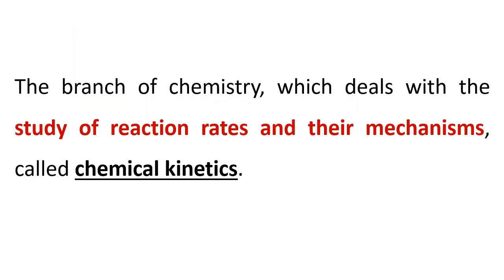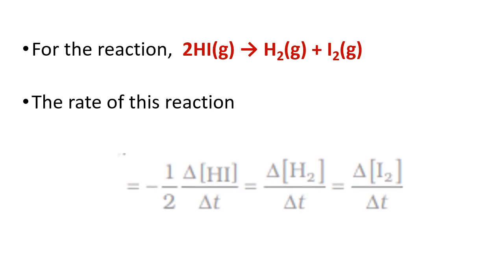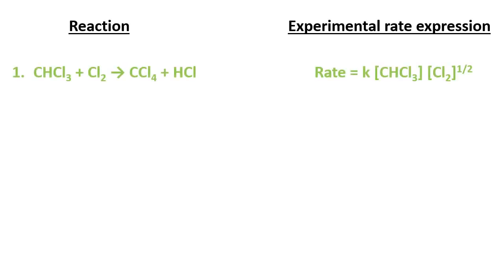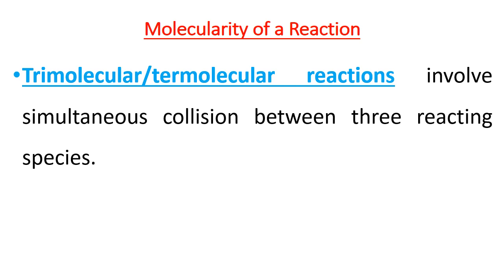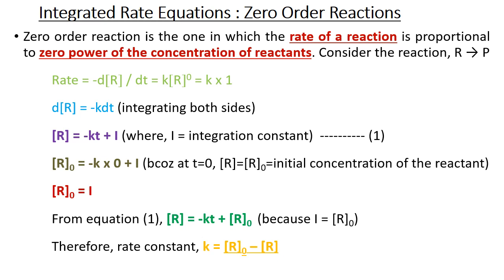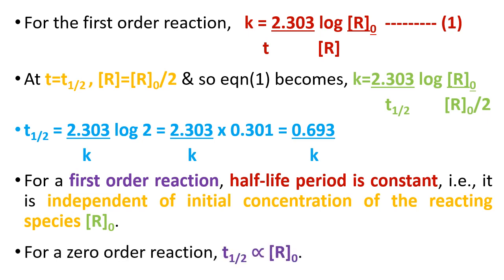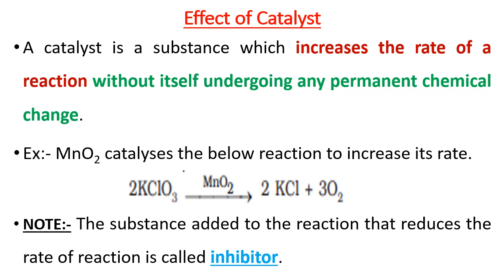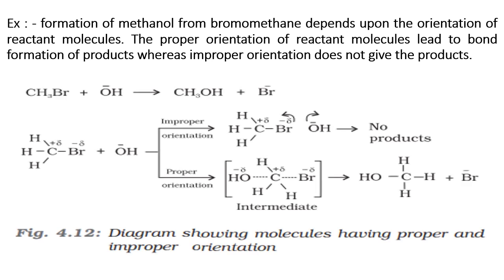XII PUC CHEMISTRY (UNIT - 4 : CHEMICAL KINETICS FULL CHAPTER)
Rate of a reaction – average and instantaneous , SI unit, factors affecting rate of a reaction, dependence of rate on concentration – rate expression (rate law),specific rate constant, order, units for rate constant of zero, first and, second order reactions.
Molecularity – uni, bi and termolecular reactions – examples.
Derivation of integrated rate equation for the rate constant of zero and first order reactions, graphs for zero and first order reactions-analysis, half life – derivation of relationship between t1/2 and k for zero and first order reactions.
Pseudo first order reaction- examples.
Temperature dependence: Arrhenius equation – activation energy, energy distribution curve showing temperature dependence of the rate of the reaction,
Effect of catalyst, explanation with graph.
An elementary idea of collision theory, criteria for effective collision –
threshold energy and orientation factor.